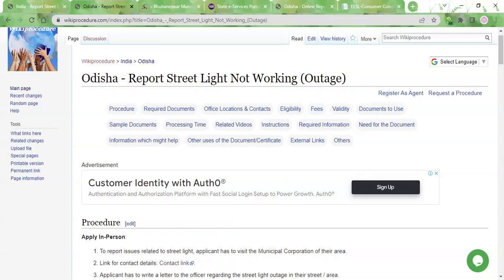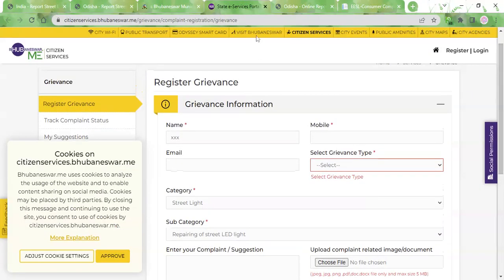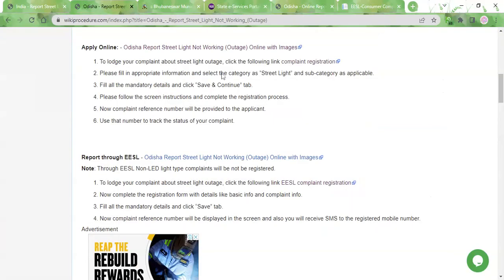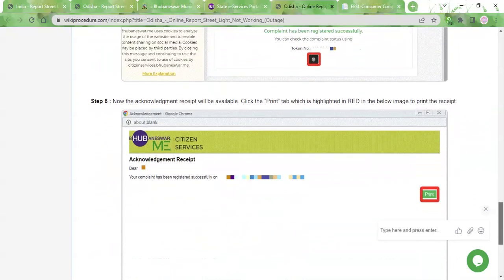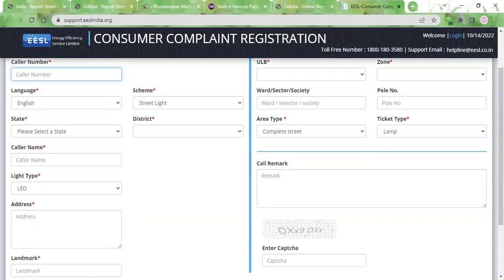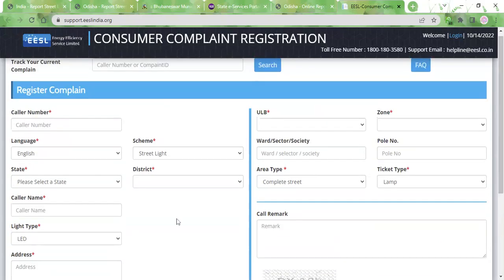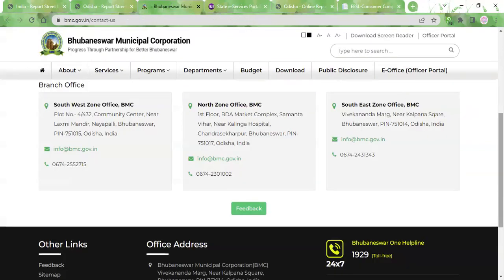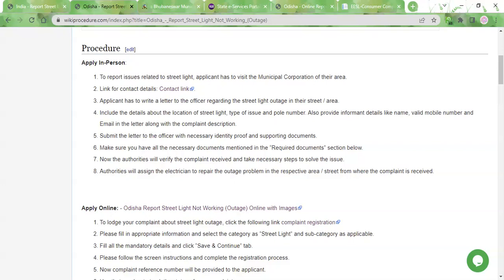Odisha - Report Street Light Not Working Outage (Online)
This video provides you information related to reporting a street light outage in Odisha.